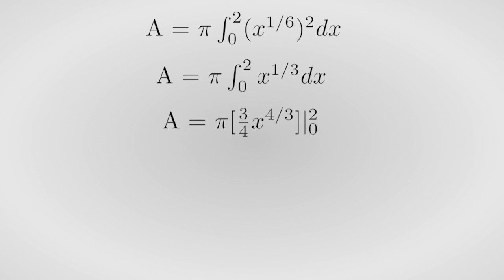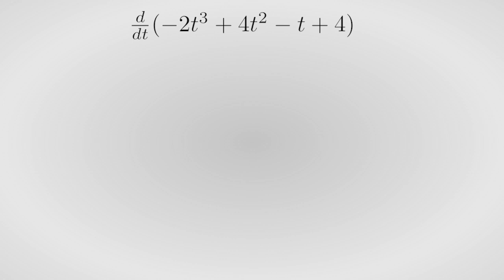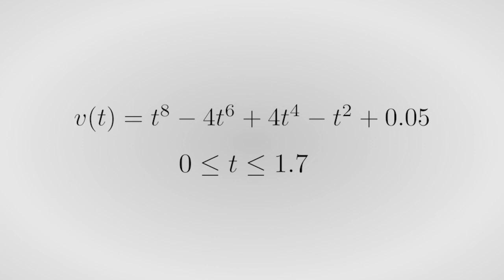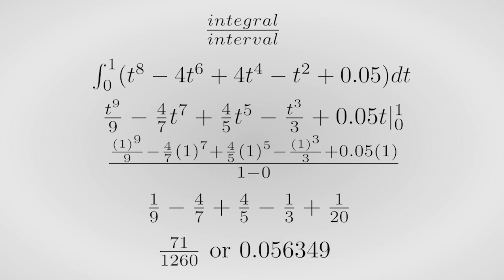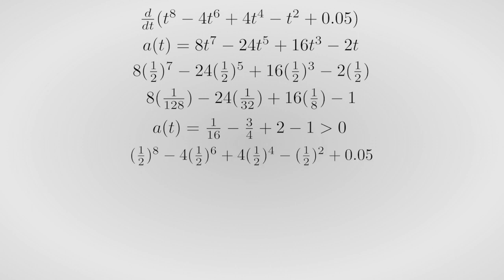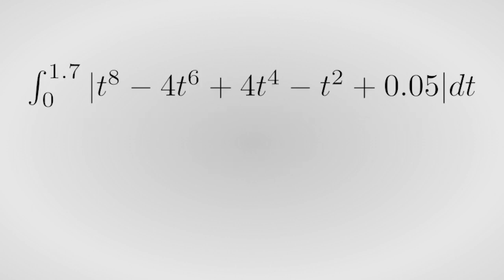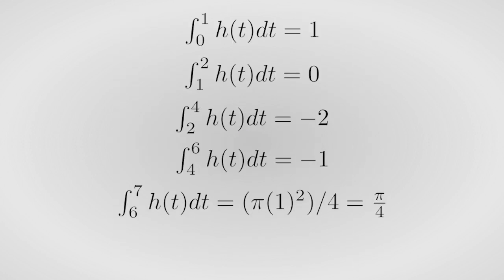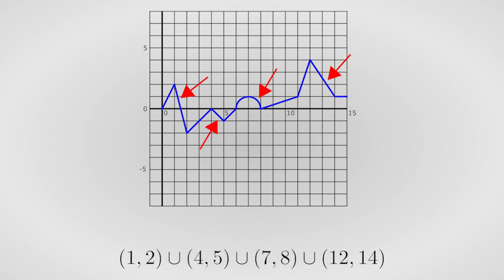A Day of UnLIMITed Calculus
Title: A Day of UnLIMITed Calculus
Author(s): Yuliang Huang
Description: A summary of a day, described in calculus. Based off College Board's AP® Calculus AB curriculum. AP® is a registered trademark of the College Board, which has not reviewed this resource.

Keywords: Calculus math Math calculus AP "AP Calculus AB"

Graphs/Equations - Public Domain (Do not meet threshold of originality for copyright)

Desktop Telephone - Raysonho // Public Domain (CC0 1.0 Universal)

Analog Clock - Fleshgrinder // Public Domain

Note: More information on the licenses and links to the licenses are provided below.

SOFTWARE USED:
Inkscape Vector Editor
GIMP Raster Editor
Audacity
Microsoft Paint
Microsoft Word

THIS VIDEO IS NOT IN THE PUBLIC DOMAIN. YOU MUST COMPLY WITH THESE TERMS TO REUSE THE CONTENT.
Please respect the work that content creators put in to their works by complying with the terms on their work and by respecting their copyright.

Permission is granted to copy, distribute and/or modify this document under the terms of the GNU Free Documentation License, Version 1.2 or any later version published by the Free Software Foundation; with no Invariant Sections, no Front-Cover Texts, and no Back-Cover Texts. You should have received a copy of the GNU Free Documentation License along with the document.

Name: A Day of UnLIMITed Calculus
Author: Yuliang Huang
Year Last Modified: 2020
Copyleft: This is a free work; you can redistribute it and/or modify it according to terms of the Free Art License

You may select the license of your choice, but you may only use the work in compliance with the license that you choose.

For the avoidance of doubt, the following should be considered when reusing the work:
Date of Creation/Copyright Year: 2020

Of course, since this video is on YouTube, permission is also granted to use this video under the terms of the Standard YouTube License, found in Section 6 of the YouTube Terms of Service.